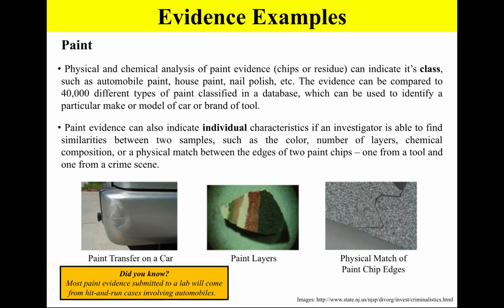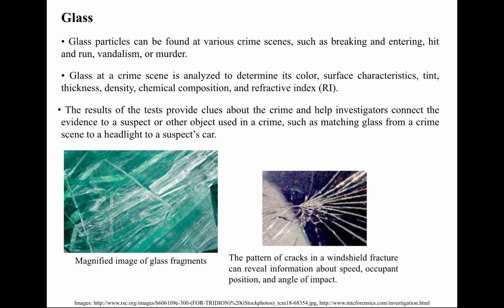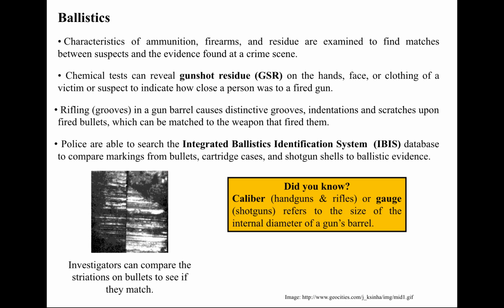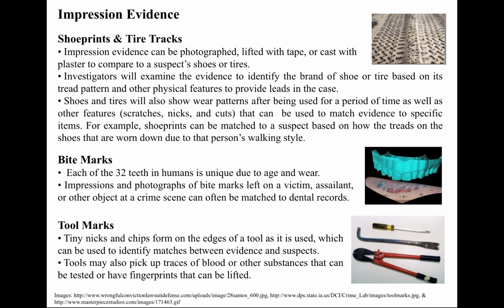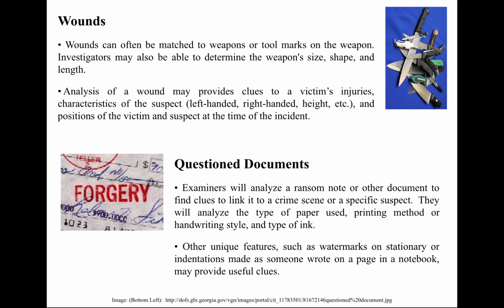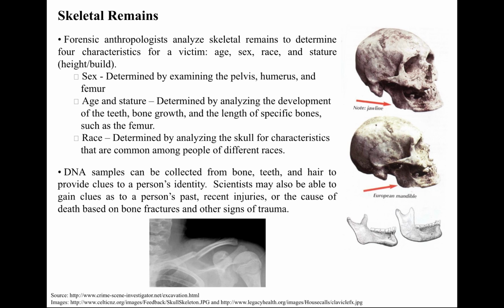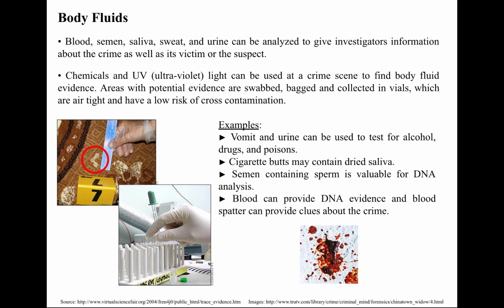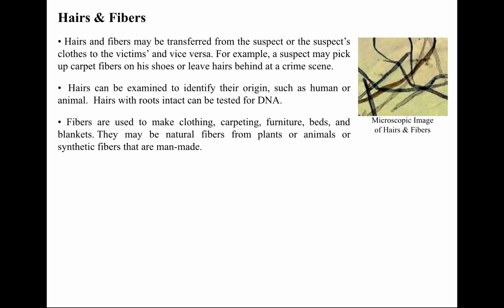Physical Evidence - Google Slides